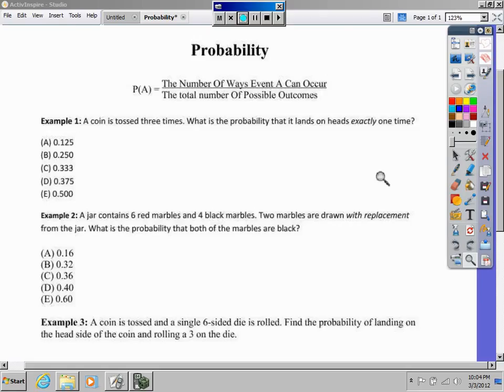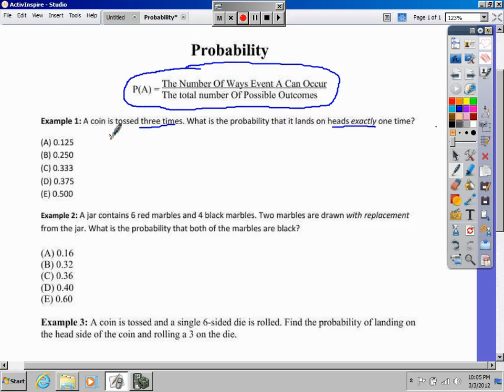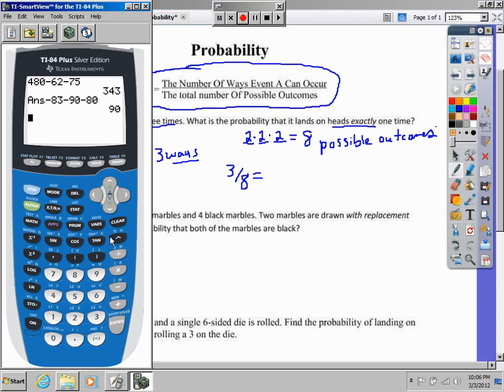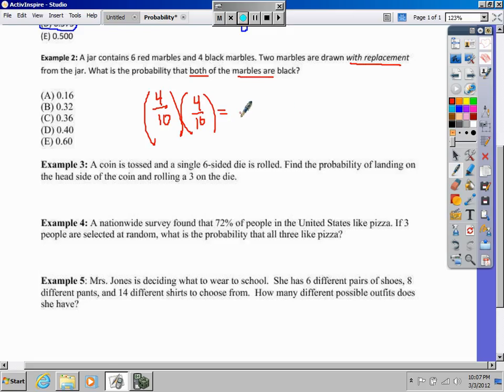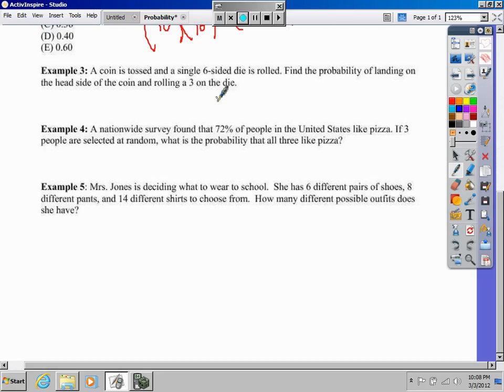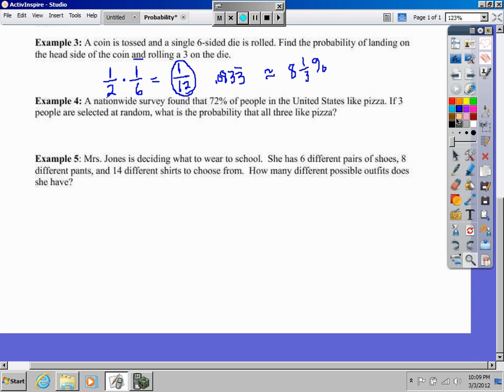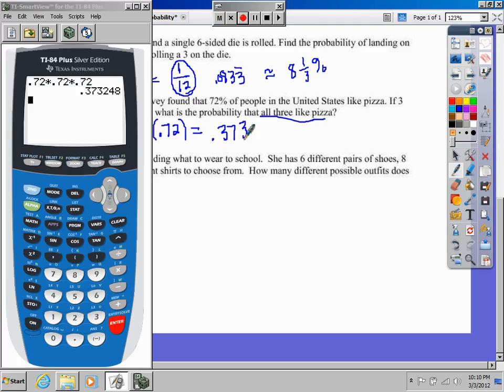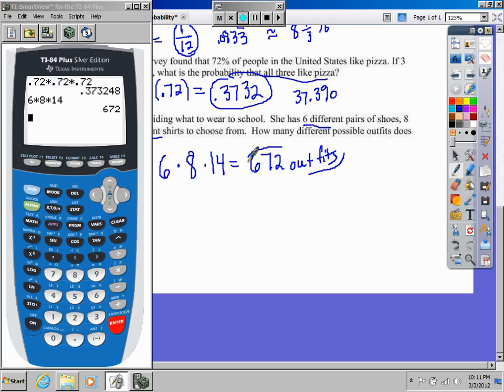probability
just testing